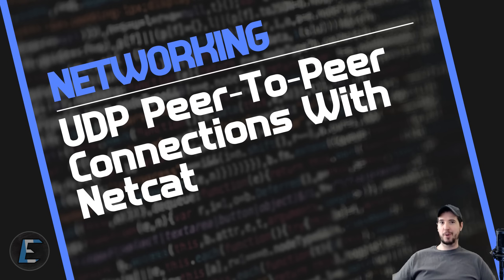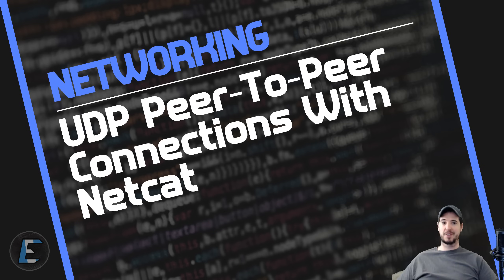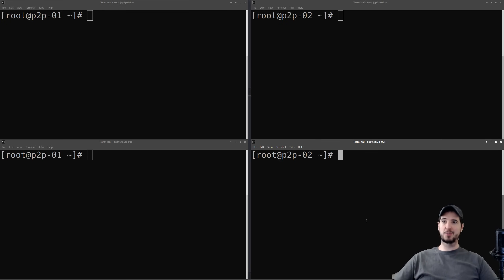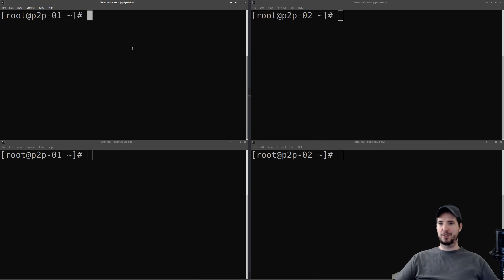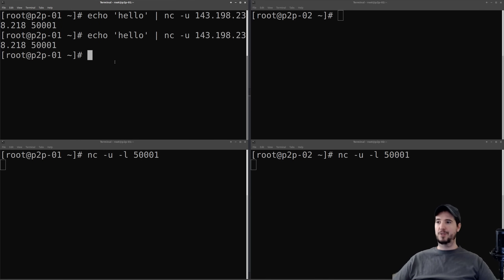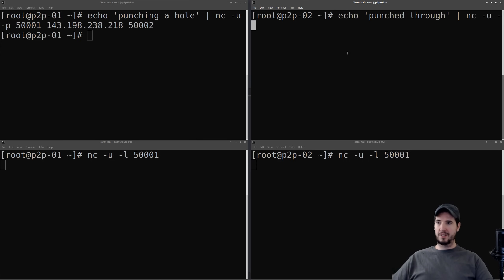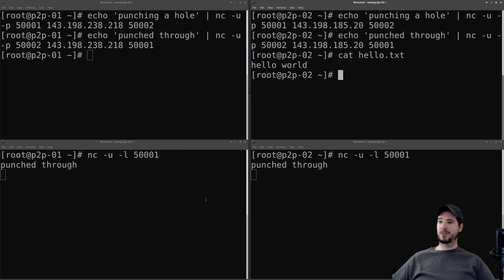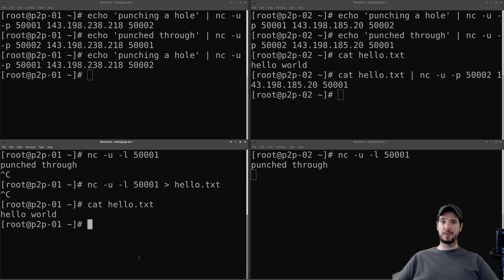How To Create UDP Peer-To-Peer Connections With Netcat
Peer-to-peer connections are both useful and necessary in the big picture of the internet and they are used quite often, somethings without you even realizing it. I'll show some concepts on how to create these connections using simple tools like netcat.